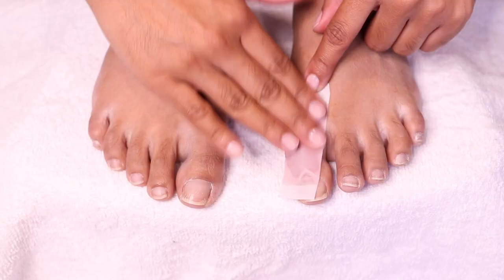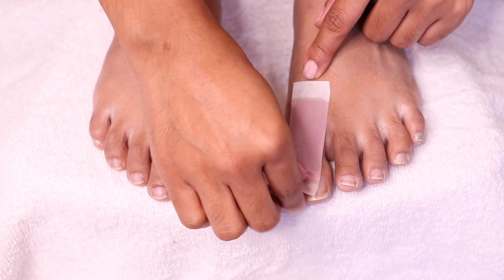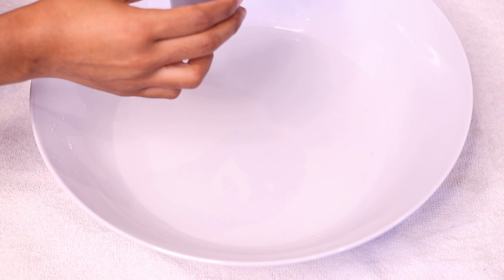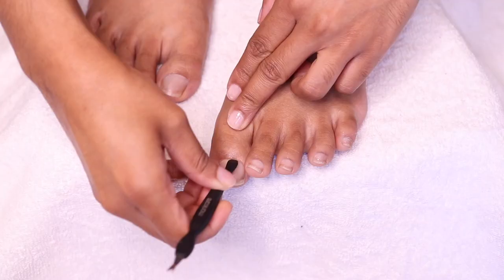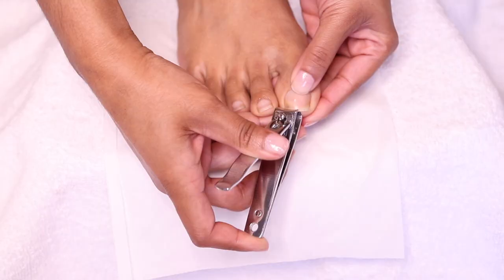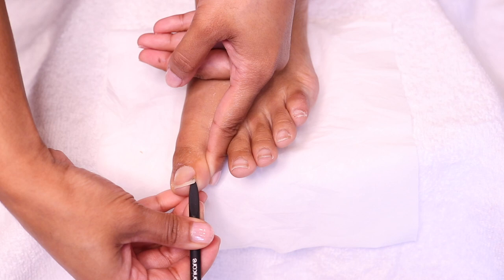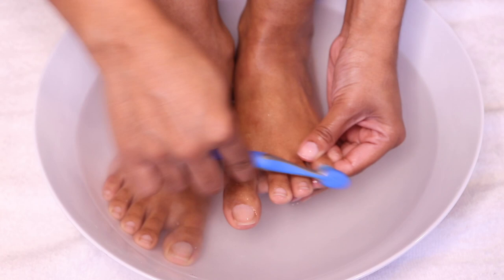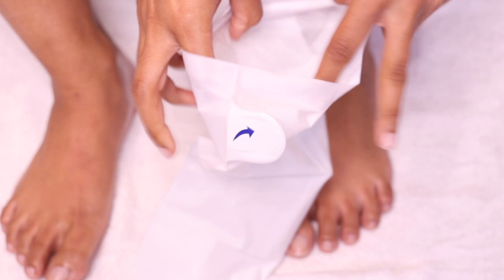TRANSFORM YOUR FEET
Products used:

Nair Sensitive Large Wax Strips 40 Value Pack
RADOX Bath Soak Revitalizing
Eureka Tea Tree Water Soluble
Ergonomic Pumice Stone
Mario Spa One Minute Miracle Body
SCHOLL EXPERTCARE DRY SKIN PEDIMASK
Sally Hansen Xtreme Wear (Bamboo Shoot)

Music